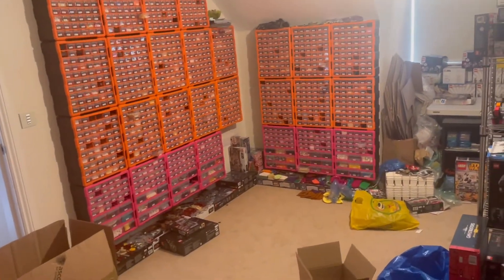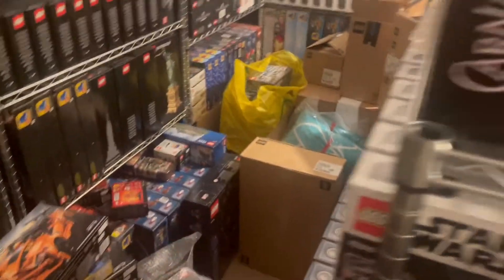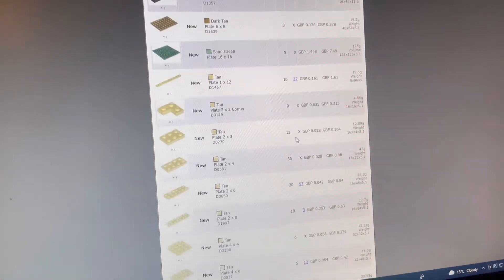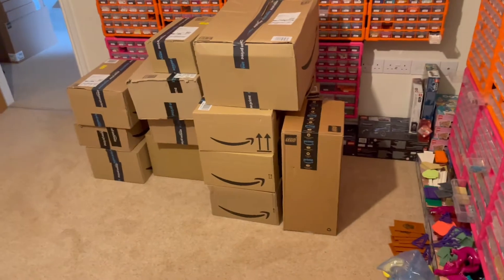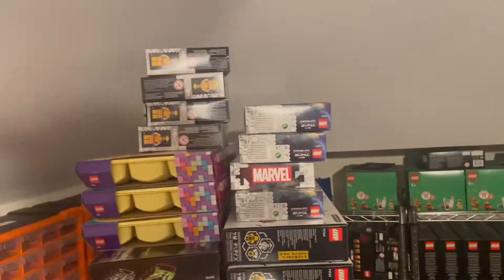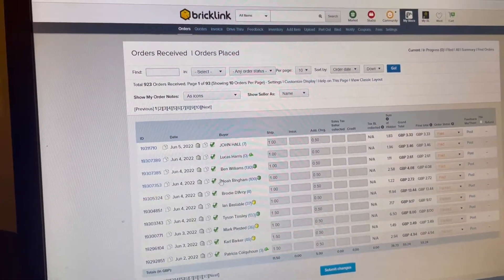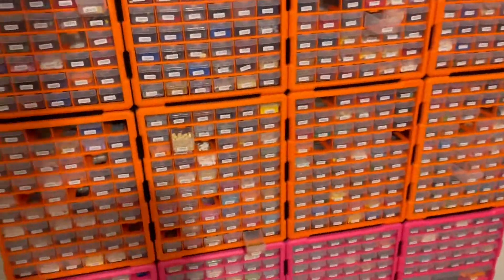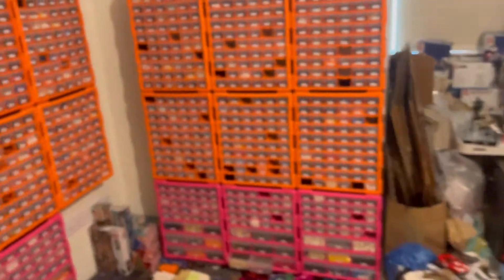Retired Sets + Bricklink (vlog #18)